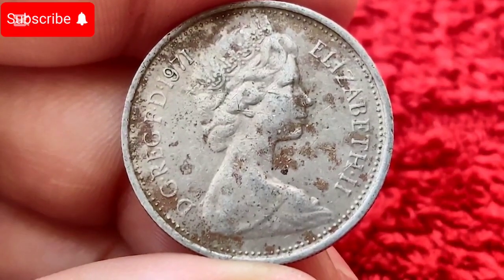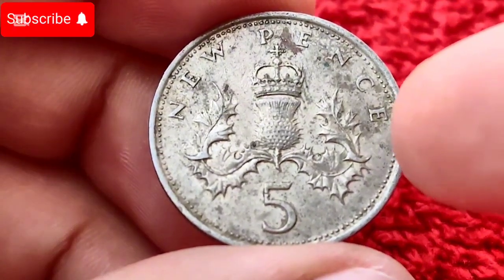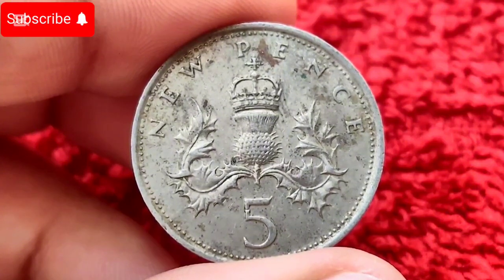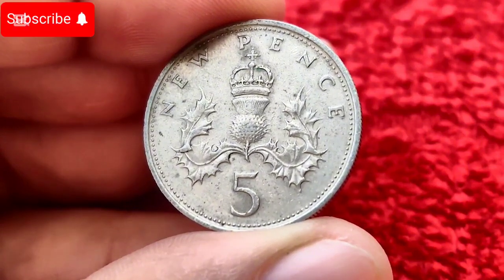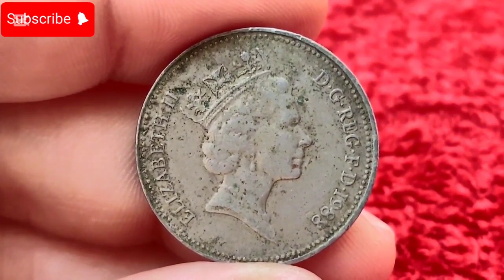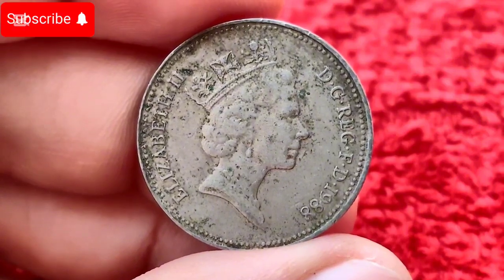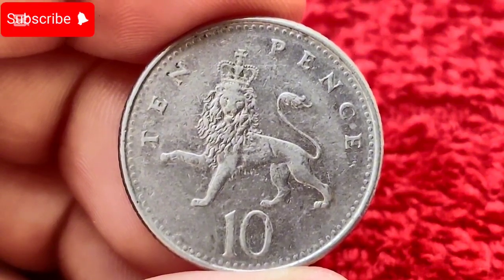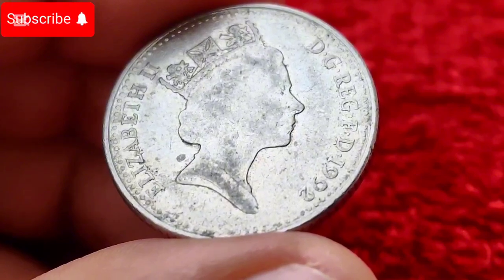Most Valuable Coins Making People Rich – Worth Millions Today!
Welcome to Old Rare Coins Value your premier destination for exploring the fascinating world of old and rare coins! Join us as we dive deep into the history, value, and unique stories behind rare coins from different eras and regions. Whether you're a seasoned collector or just starting out, our channel offers expert insights, market trends, and detailed evaluations to help you understand and appreciate the true worth of these numismatic treasures.